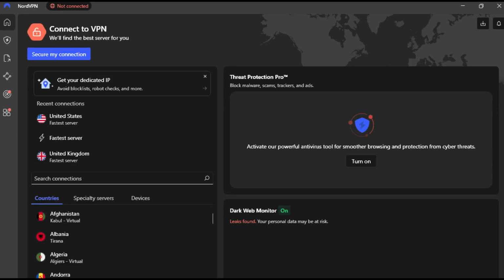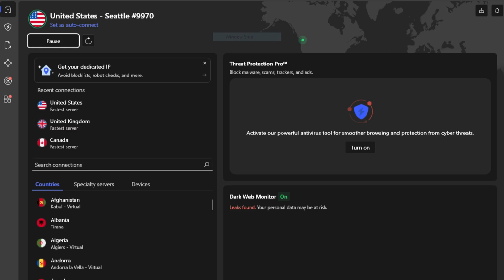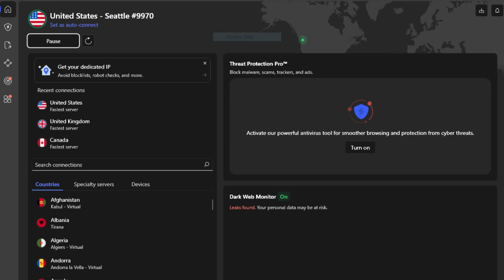Best VPN to Connect to Any Country (Which VPN Has the Most Servers in 2026?) ✅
Want to connect to any country in 2026 using a VPN? In this video, I’ll show you the best VPNs with the most servers and widest global coverage. You’ll learn how to access content from different regions, connect to fast and secure servers, and ensure your online privacy while browsing, streaming, or gaming. Follow this guide to pick the VPN that lets you virtually be anywhere in the world.